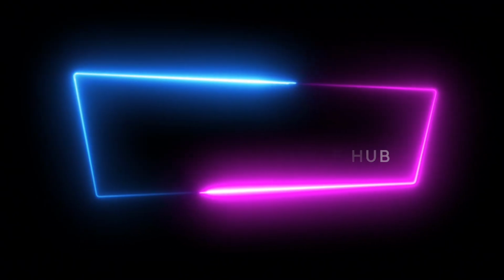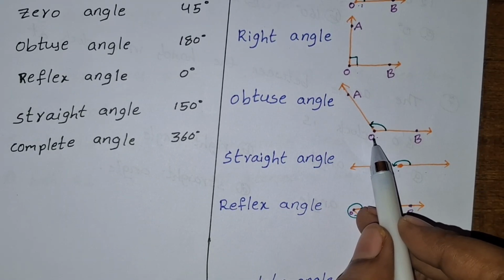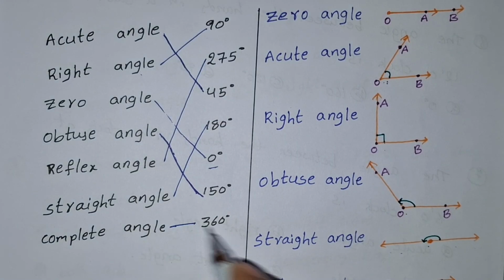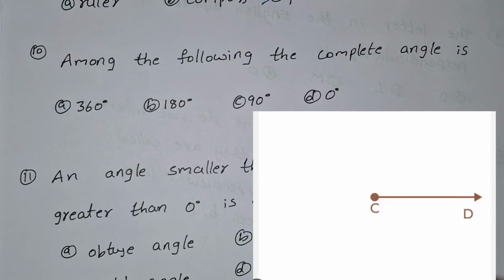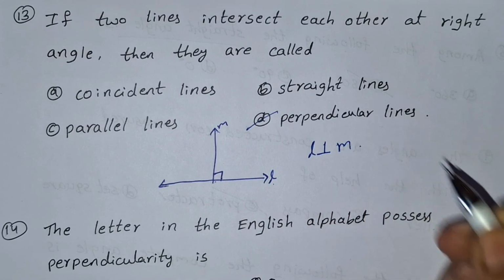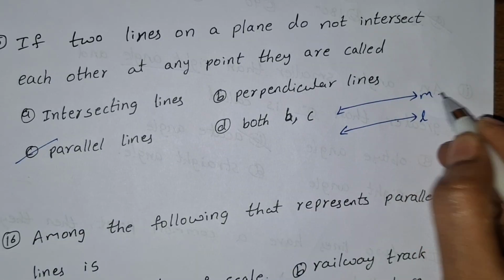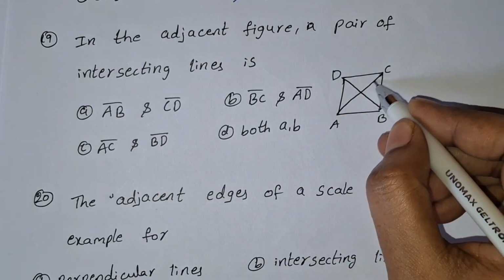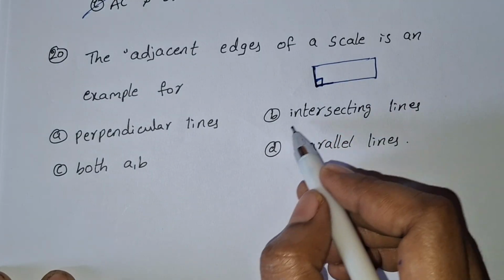Lines and angles |class 6|Maths for competitive exams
In this video, we cover the 6th Class Maths – Lines and Angles chapter in detail with concept explanations + practice problems.
Perfect for students preparing for DSC, TET, CTET, Gurukula, KGBV, Model Schools, SSC, RRB, Groups, and all other competitive exams.

👉 What you’ll learn in this video:

Types of Lines – Intersecting, Parallel, Perpendicular

Types of Angles – Acute, Obtuse, Right, Straight, Reflex

Practice Problems & MCQs with step-by-step explanation

✔️ Complete textbook coverage
✔️ Competitive exam level MCQs
✔️ Concept clarity + problem-solving tricks